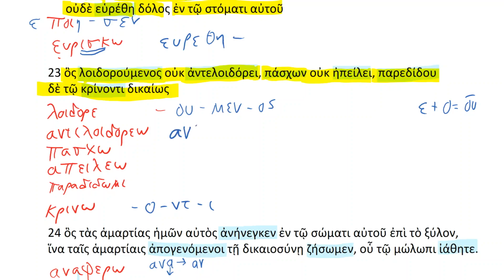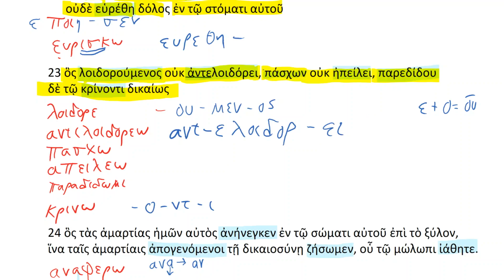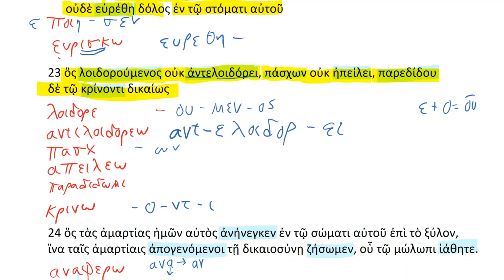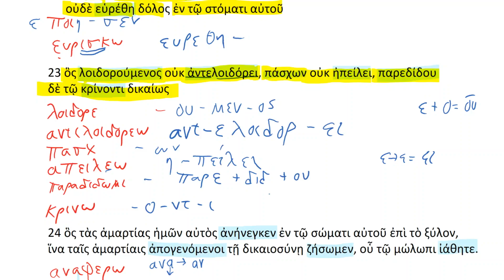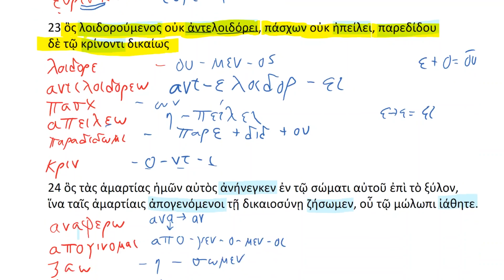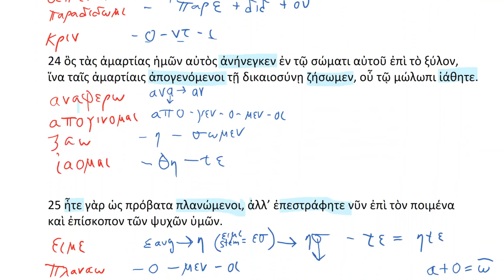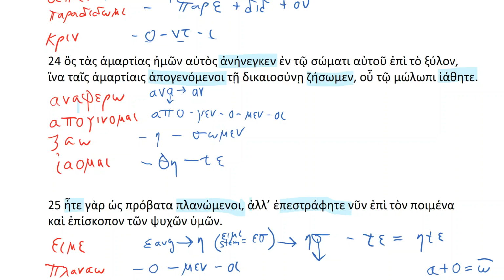1 pet 2'23b-24